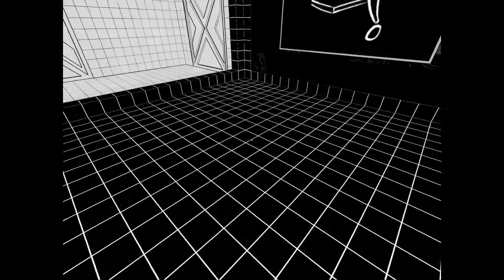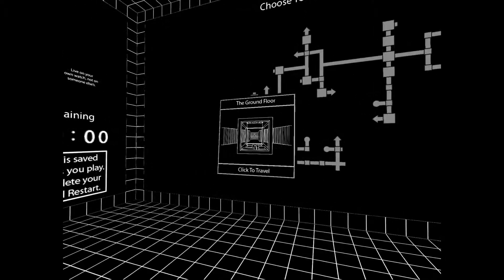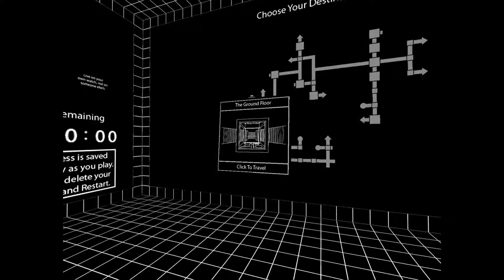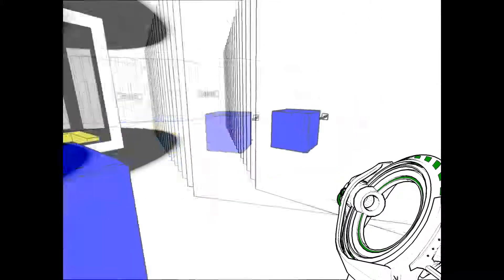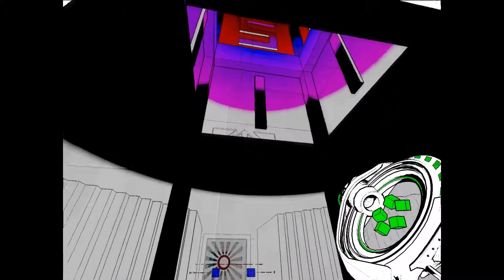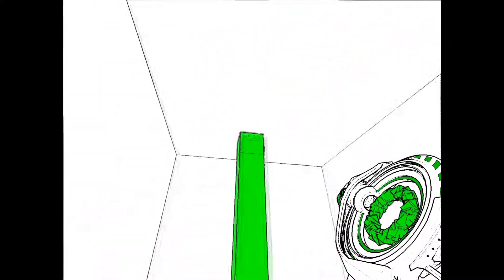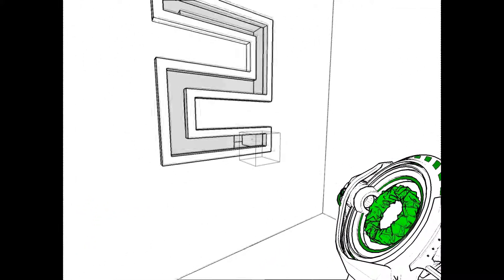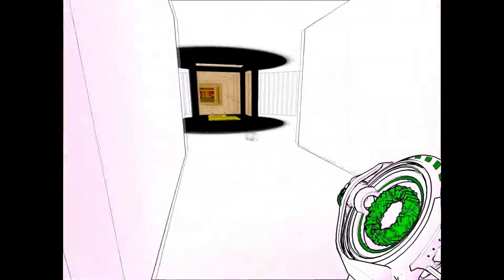Sam and Sam Play Antichamber Part 13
Turns out there are some reliable rules at work in Antichamber and working them out really helps - although it makes the other bits even more confusing!